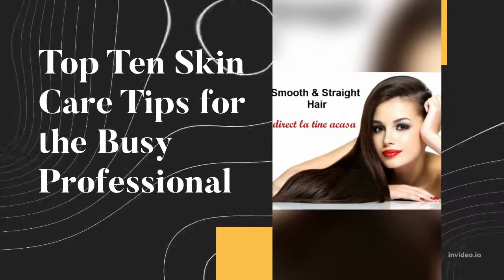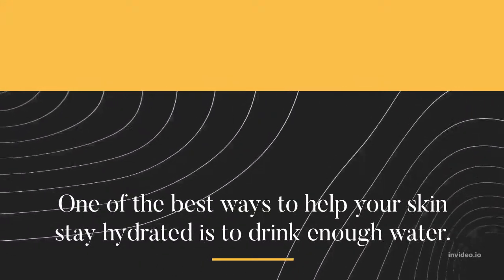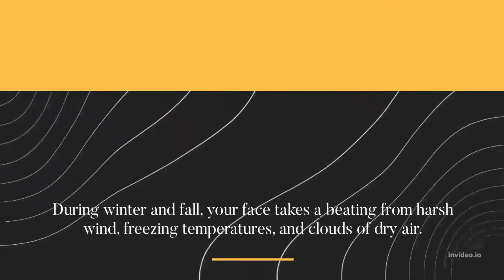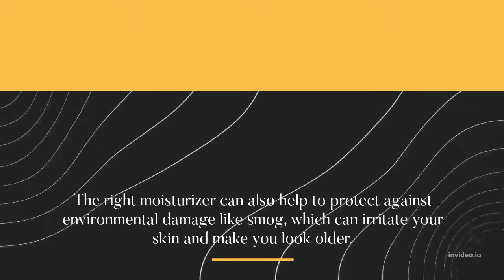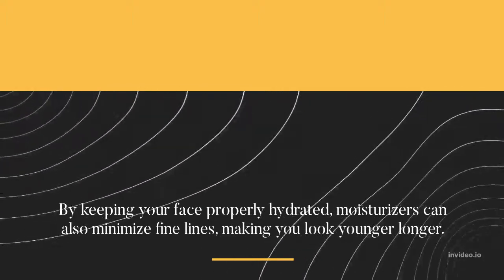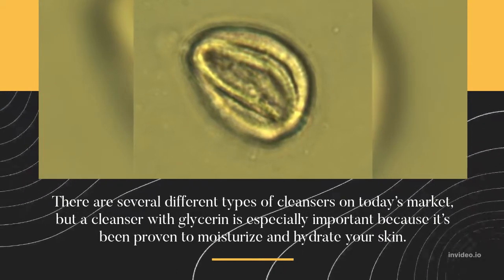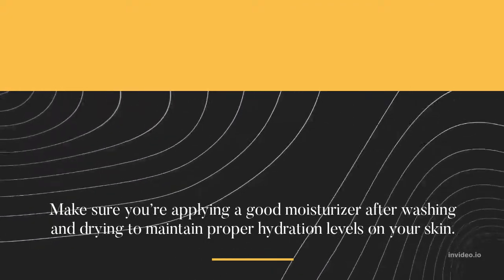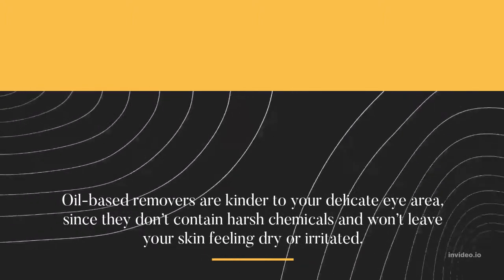Top ten skin care tips for the busy professional 2022 😍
Looks matter! A beautiful, glowing and radiant skill is first and foremost. It plays a major role in enhancing our personality. In this short video we share top ten tips for making sure that your skin remains in its best possible shape so that you can look beautiful and charming!